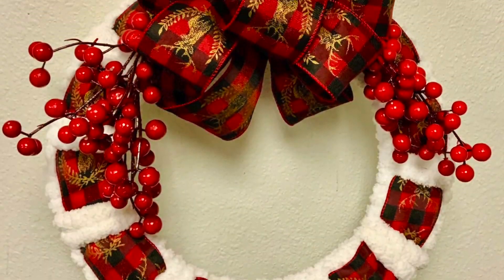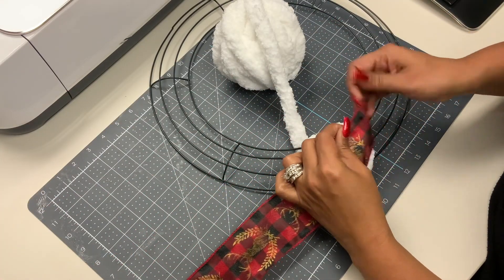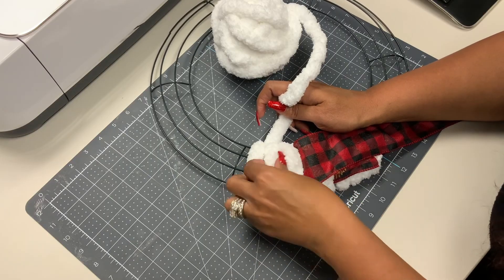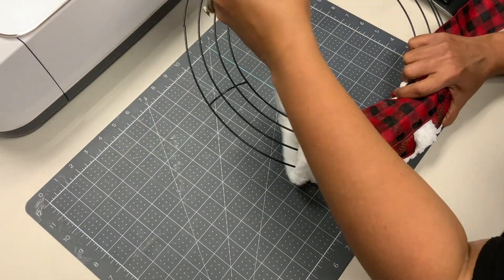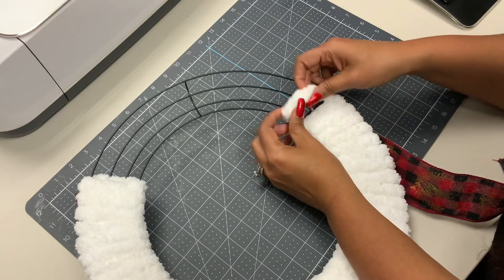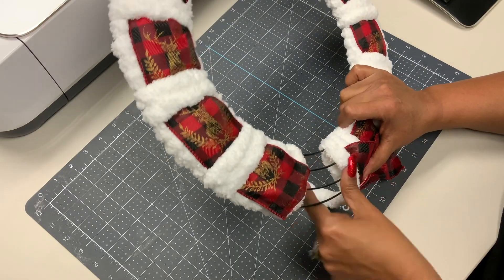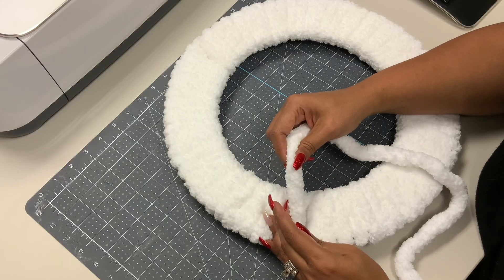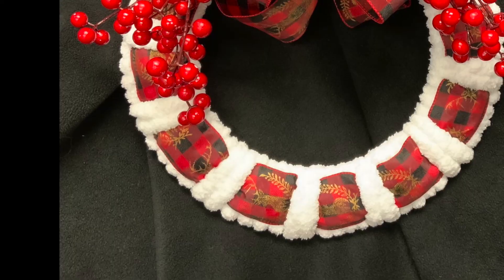DIY Dollar Store Yarn and Ribbon Wreath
Our Cricut expert Sancie is back this month with a Holiday craft! This simple, yet beautiful wreath will be the perfect edition to any door. 🎄⛄️